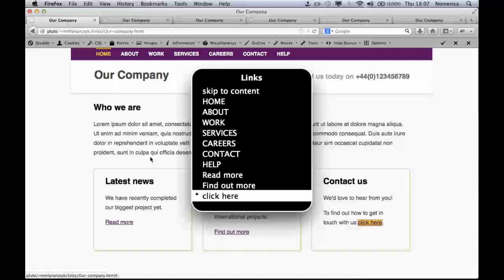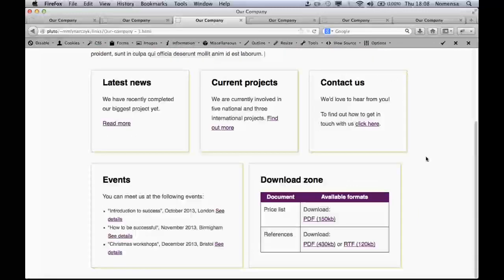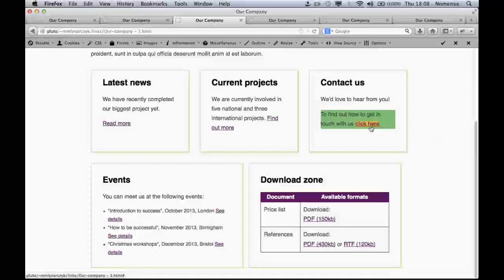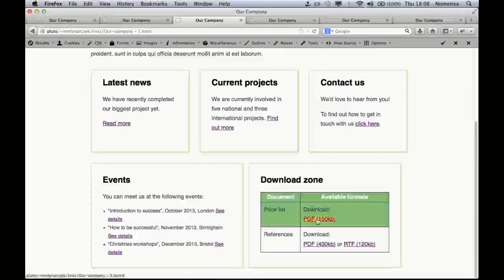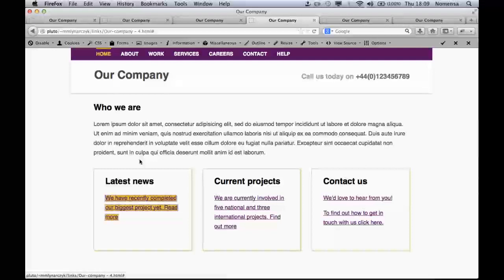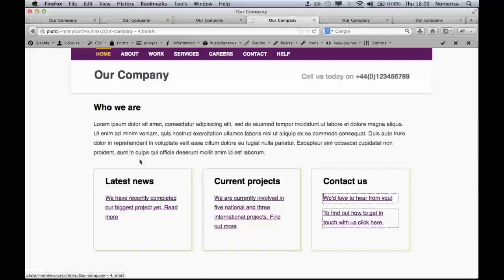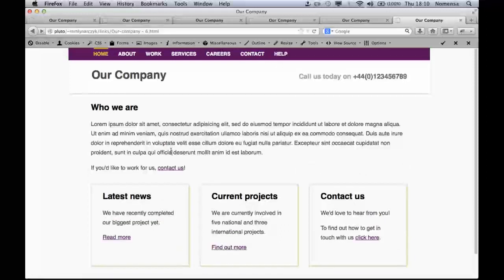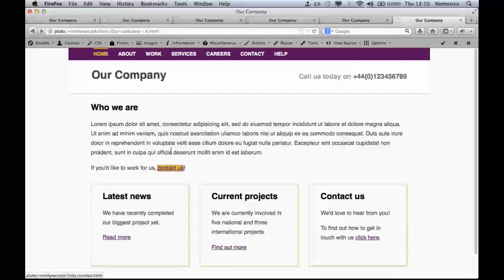A few tips on accessible text links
This video gives some tips on how to create accessible link text.

Web Developer at Nomensa, Gosia Mlynarczyk presents Writing Better Page Titles.